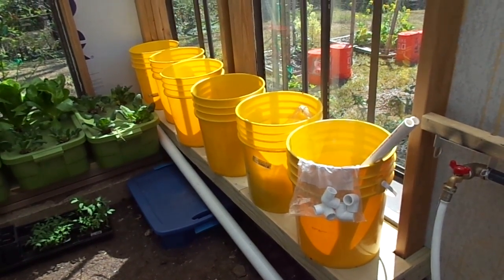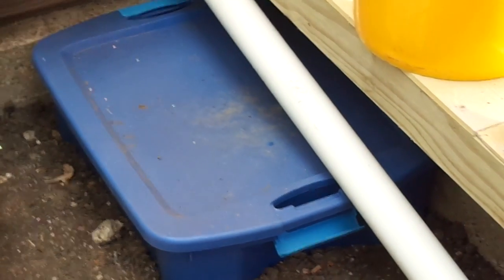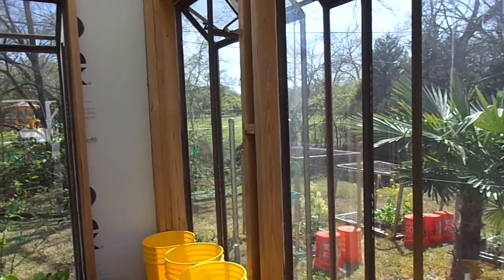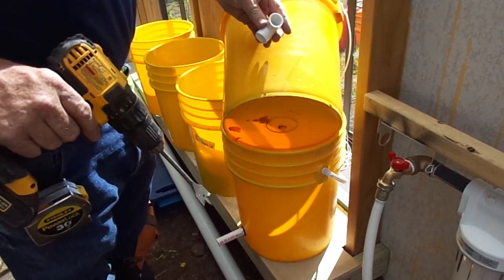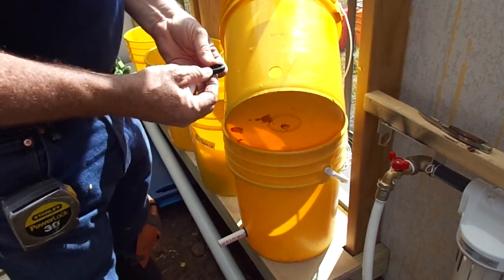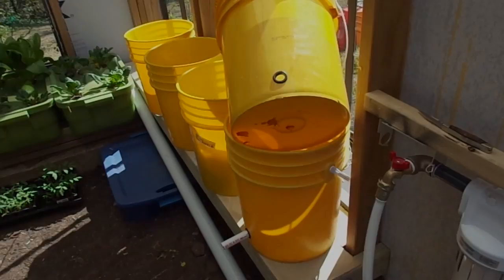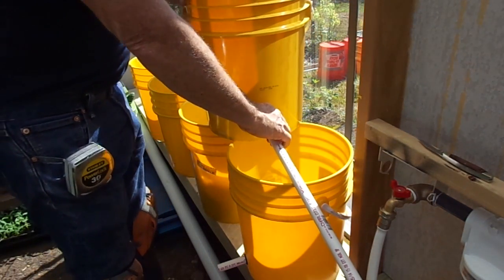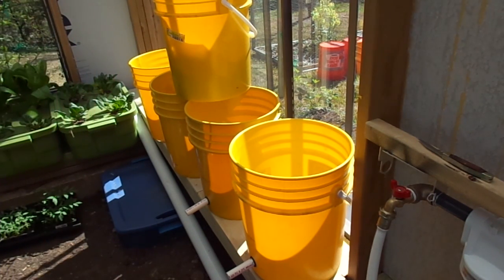How To Build A Dutch Bucket System - Part 1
Build your own amazing Dutch Bucket System. See how my greenhouse system is working. These March 2015 tomatoes ended up growing over 20 feet long, and produced all winter. Their (two of the six Dutch Buckets,) tomato suckers, April 2016, are still in the same buckets and producing incredible tomatoes! - Part 1